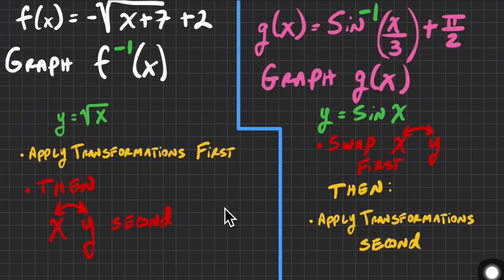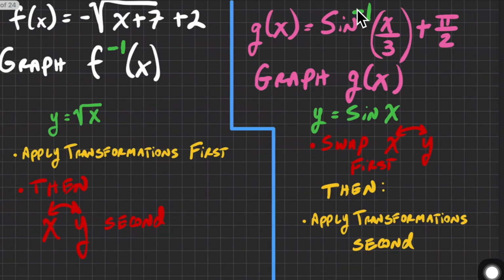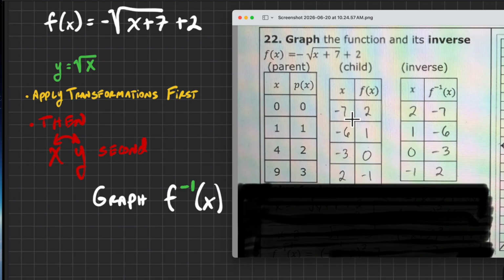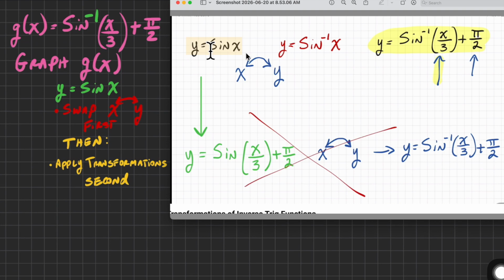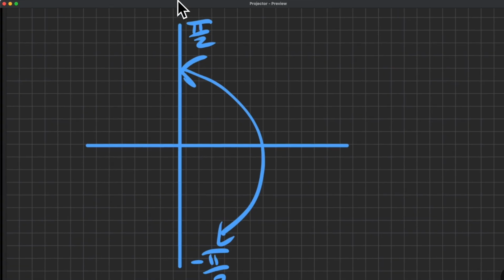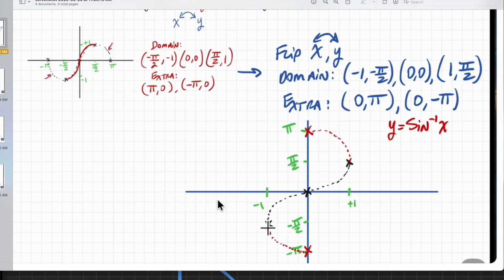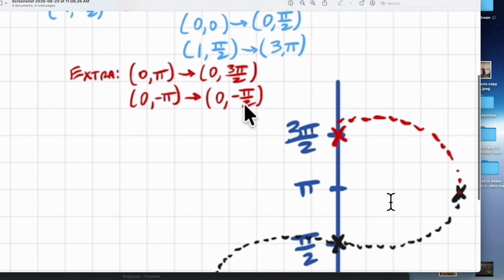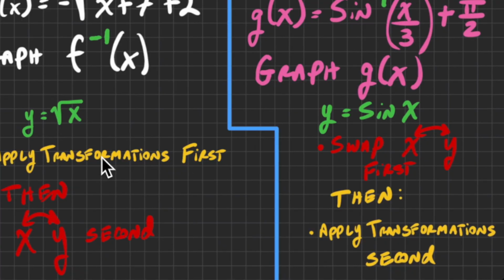Sequence of steps when graphing the inverse